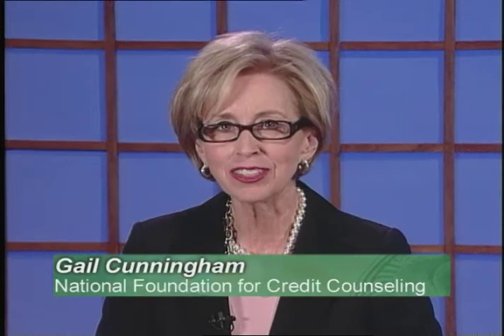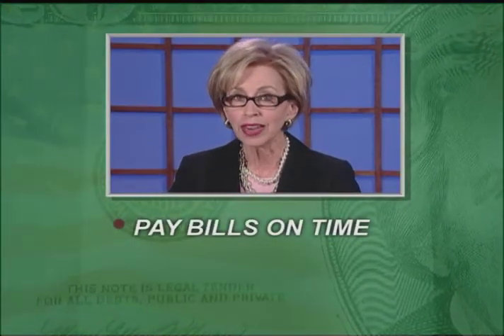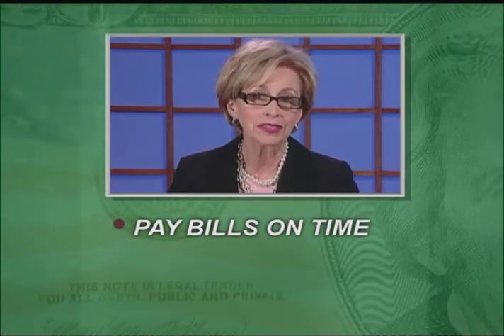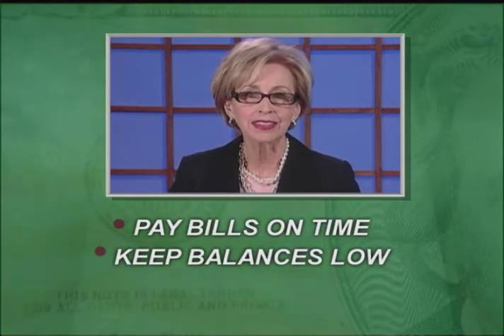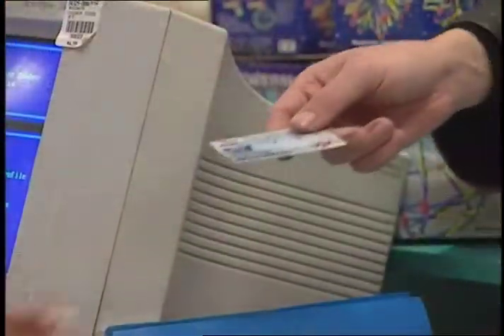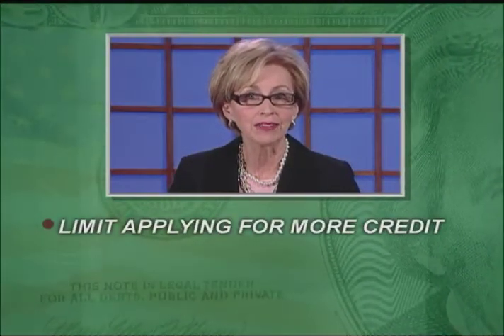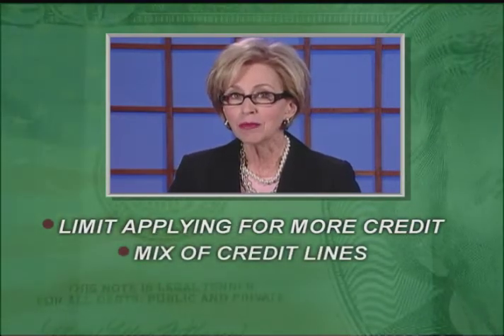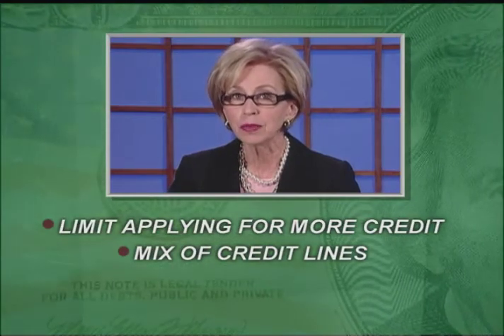Tips to Better Manage Your Credit Score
Want more personal finance tips and articles?

Take a free and quick personal finance course on our